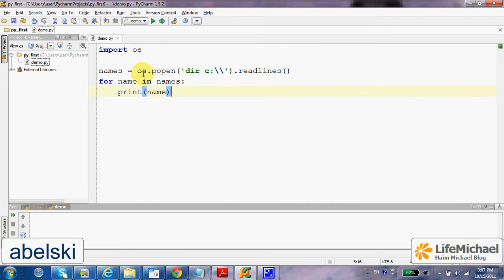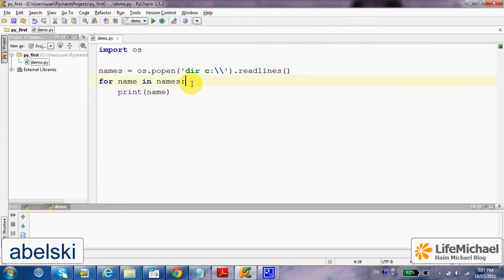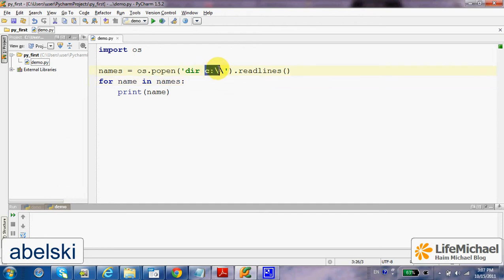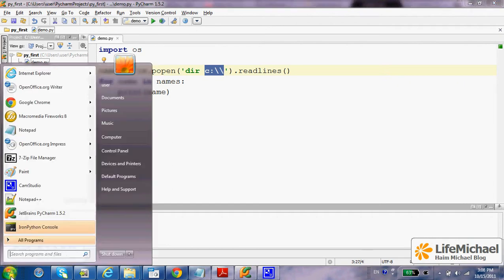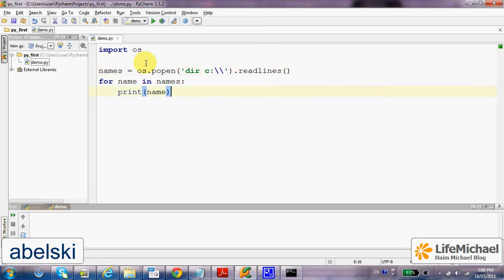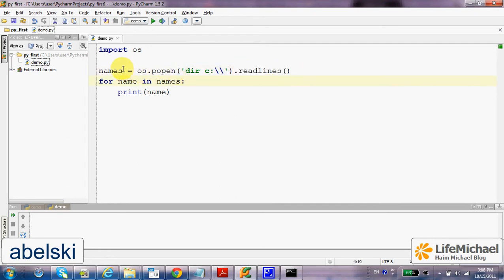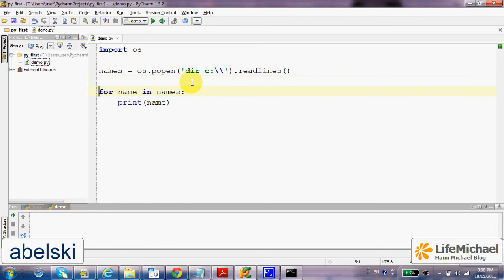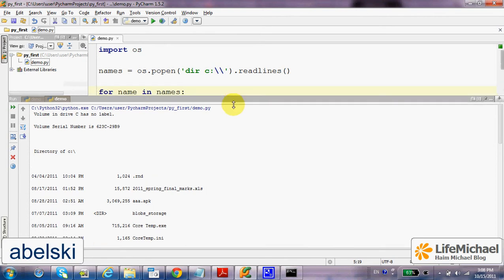The os.open Function in Python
We can use this function for execute commands as if we were using the command line. This video clip shows how to do it for getting the names of all files and folders in a specific folder.